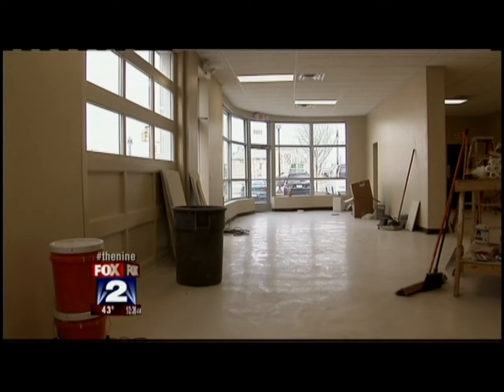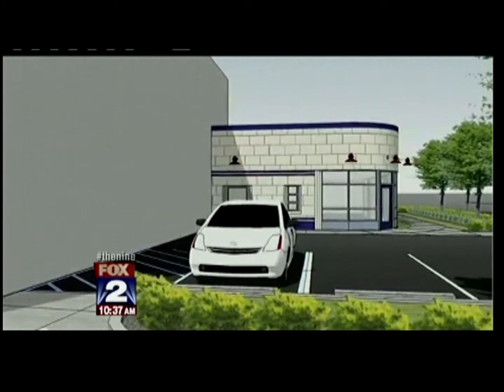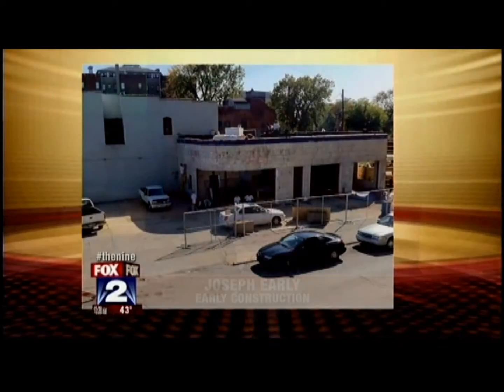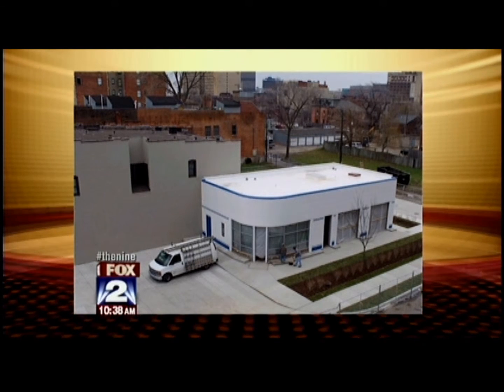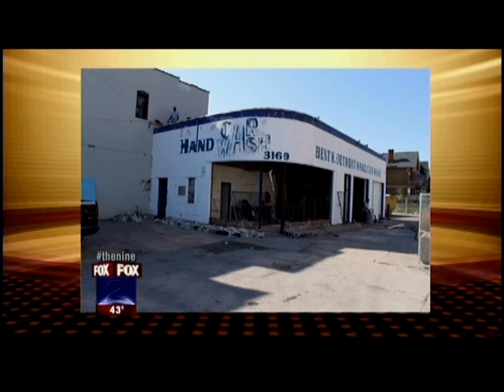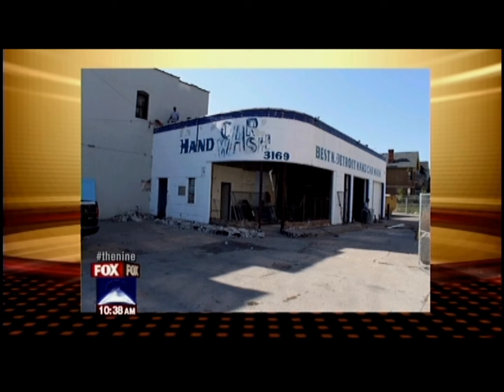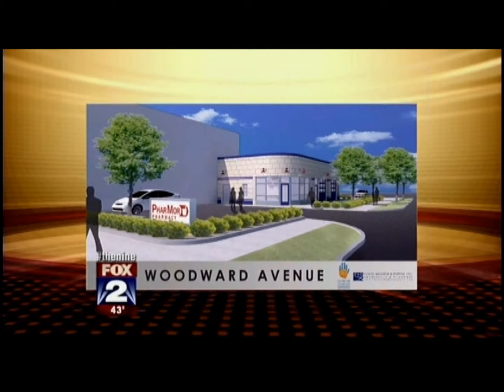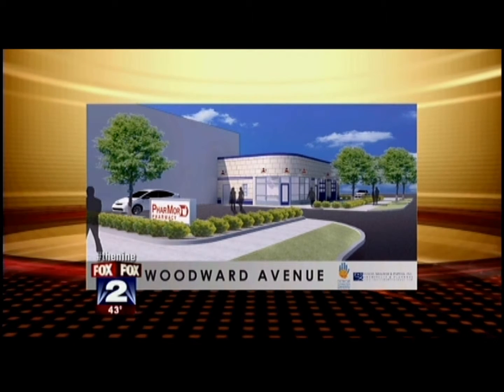Fox2 Detroit_DCC Gas Station Project.wmv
DMe developed the media strategy for our client, Detroit Central City Community Mental Health, Inc., culminating in almost 5 minutes of air time on FOX2 Morning News, January 6, 2012.